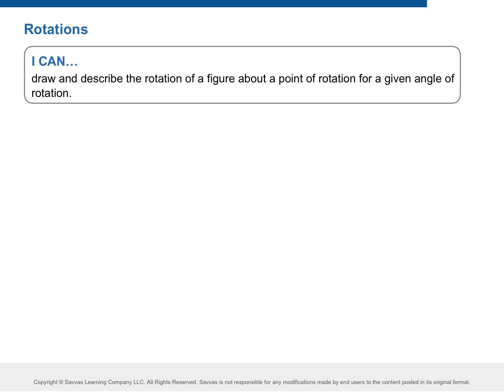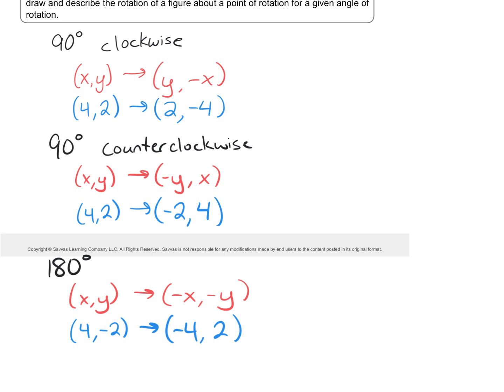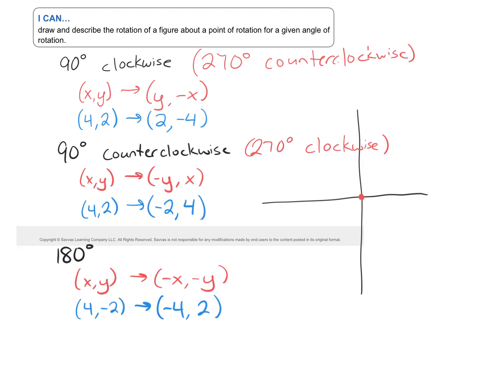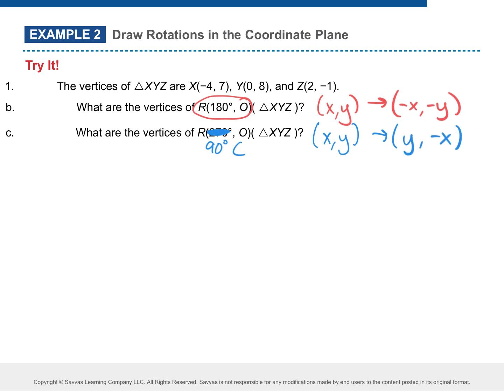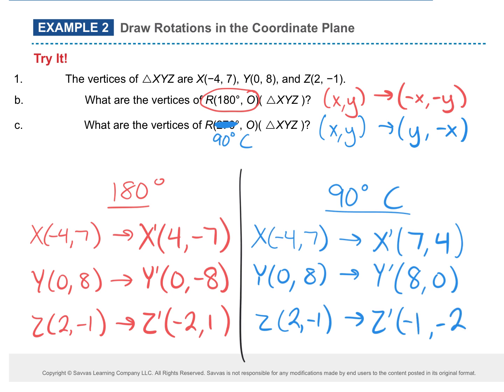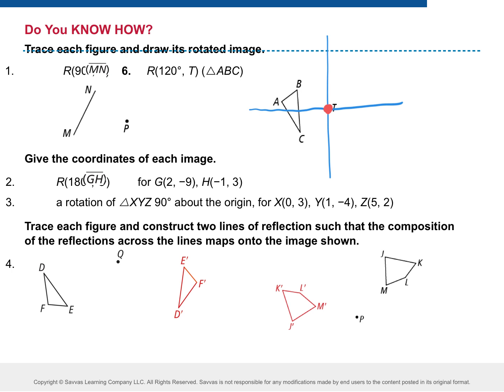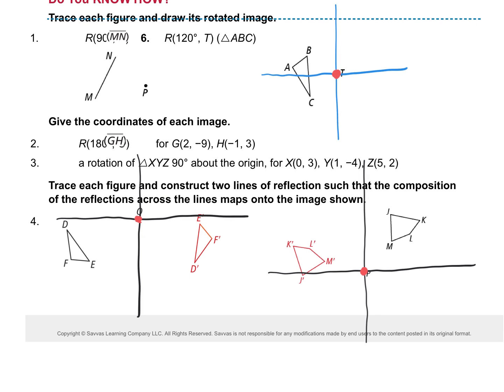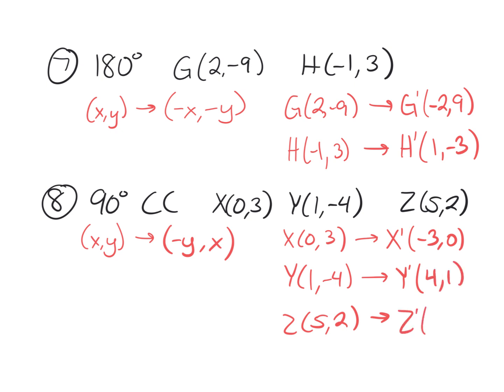Geometry Lesson 3.3 Notes